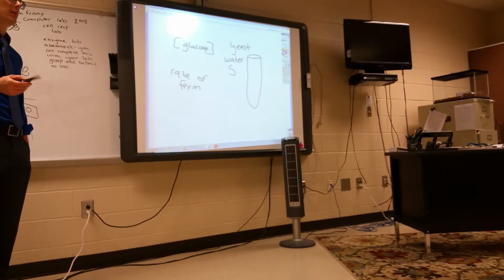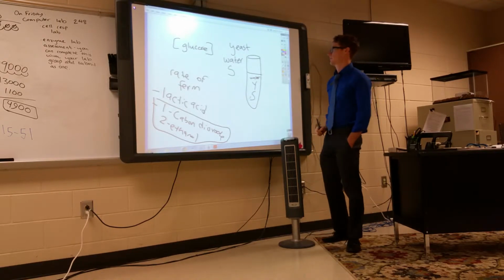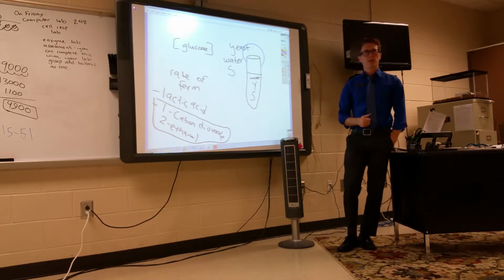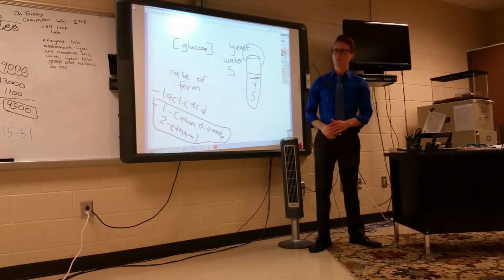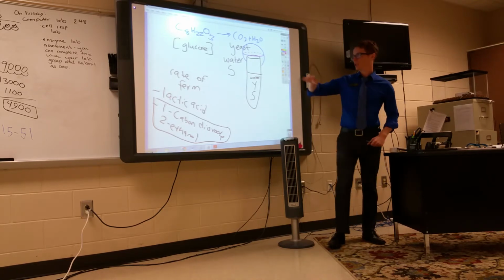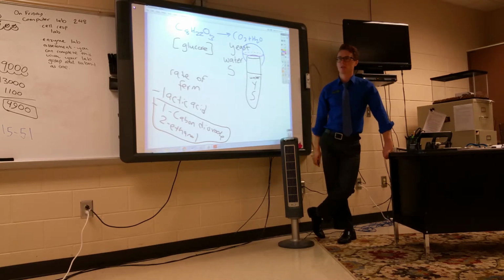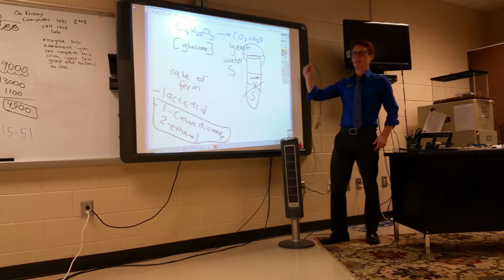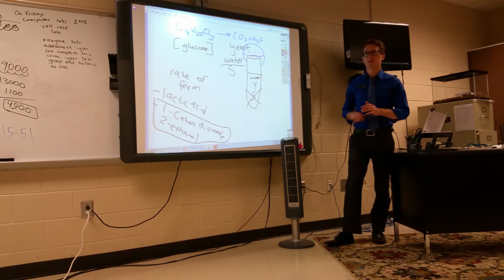AP Bio notes 26